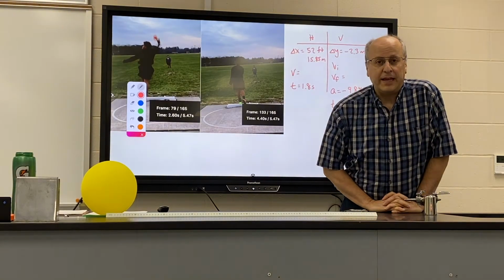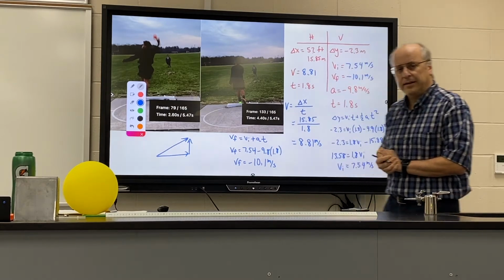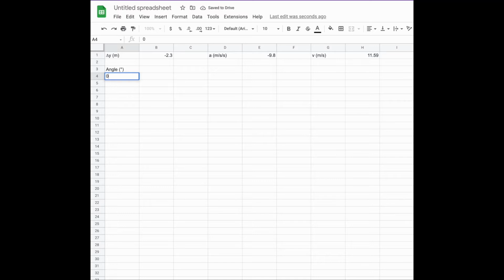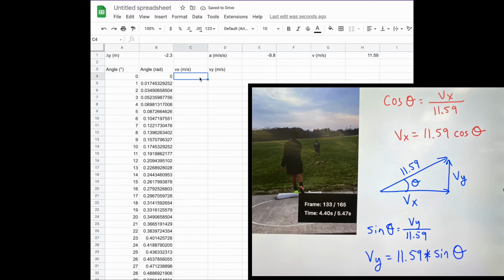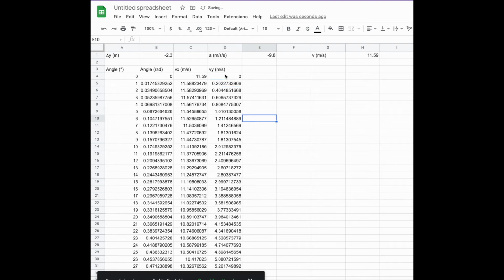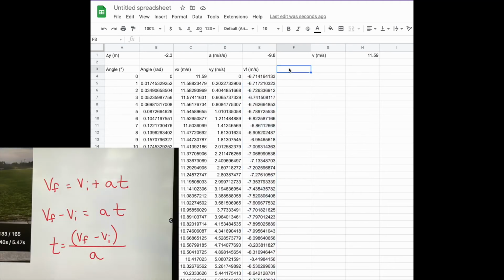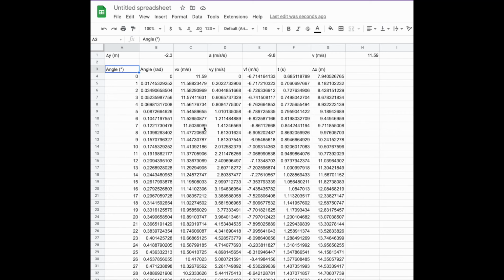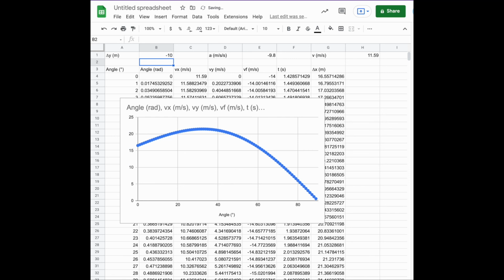Best Angle from Height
Using a spreadsheet to get the best angle from a height